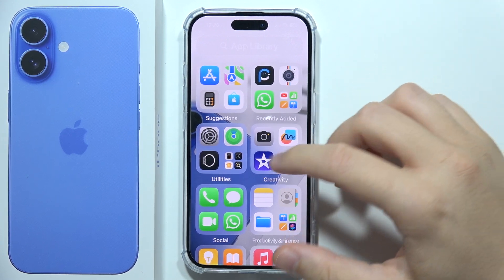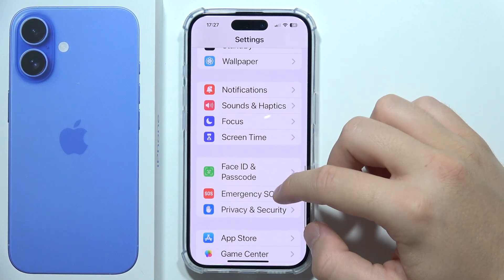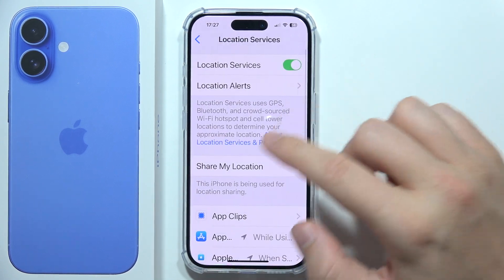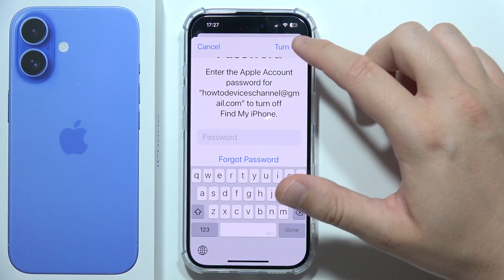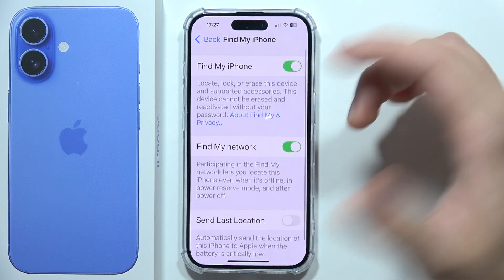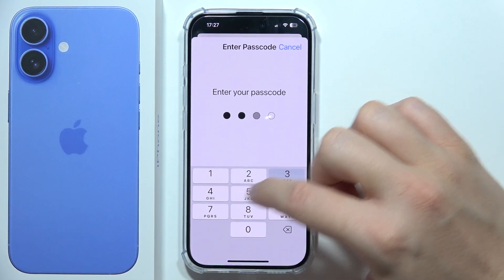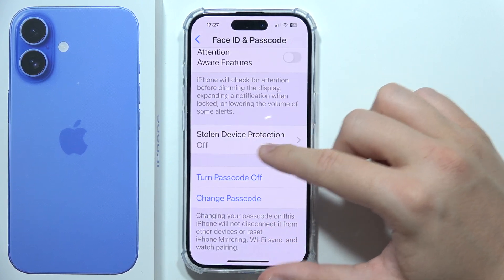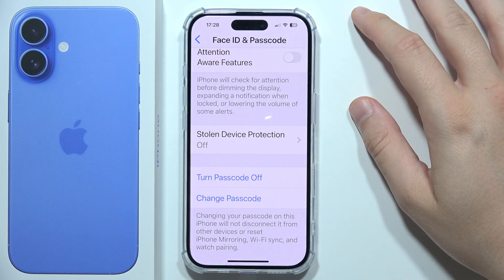iPhone 16: How to Turn Off Find My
In this video, I’ll show you how to turn off the Find My feature on your iPhone 16. Follow these simple steps to switch off the location tracking tool and remove your device from the Find My network. Whether you need to disable it temporarily or permanently, this guide will walk you through the process. Perfect for users looking to manage their iPhone 16 settings more effectively.